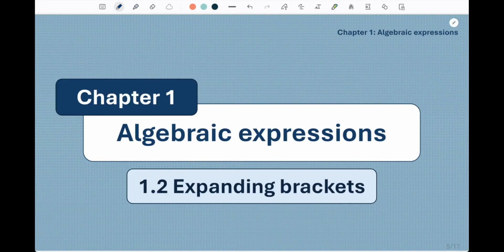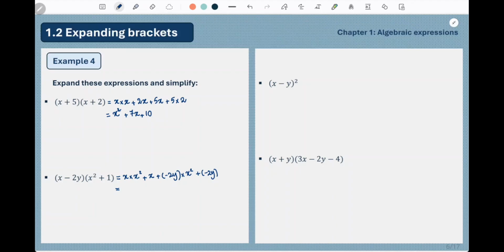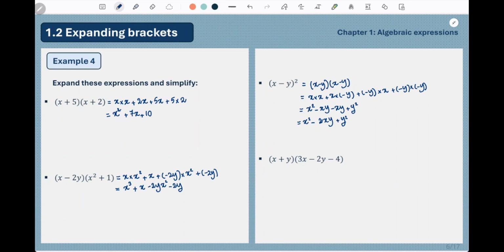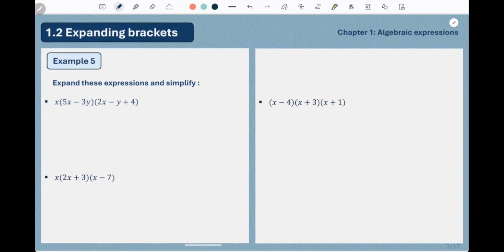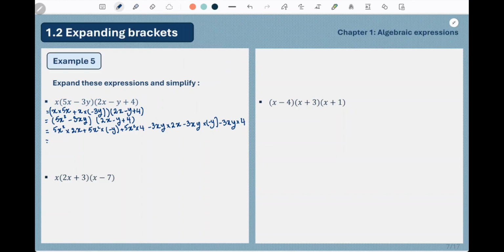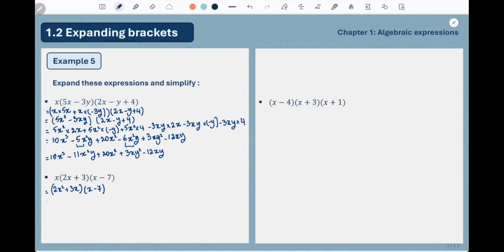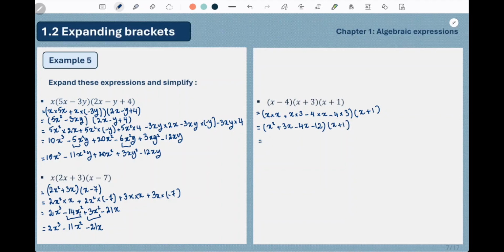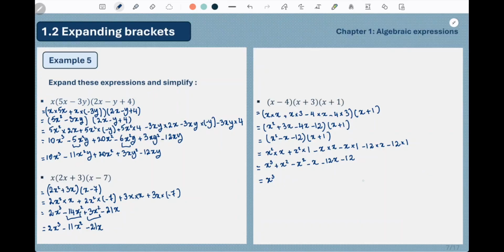Expanding brackets | Edexcel Pure Maths AS/ A Level (Worked Examples + Exercises) | P1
📘 *Topic:* Algebraic Expressions – Expanding brackets | Edexcel Pure Maths AS/A Level

In this lesson, we go through worked examples from the *Edexcel Pure Mathematics* textbook on *Expanding brackets*
I break down each step so you can understand how to:

* *Expand linear and quadratic brackets*
* *Simplify algebraic expressions* after expansion

* *Anyone revising algebraic expressions & expanding brackets*